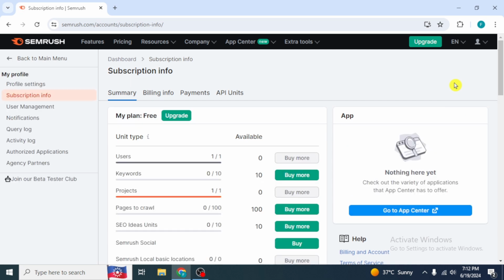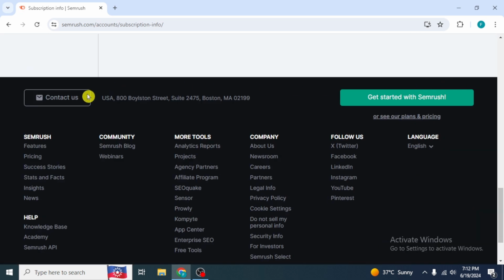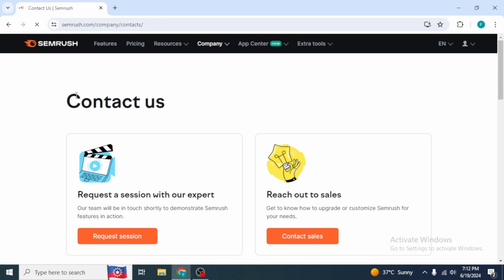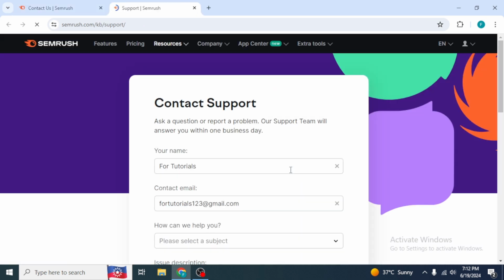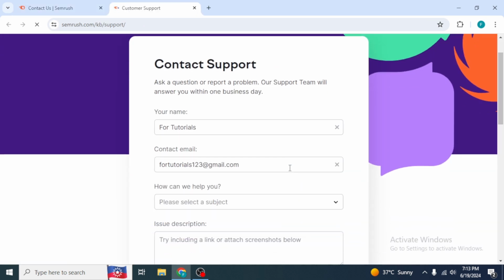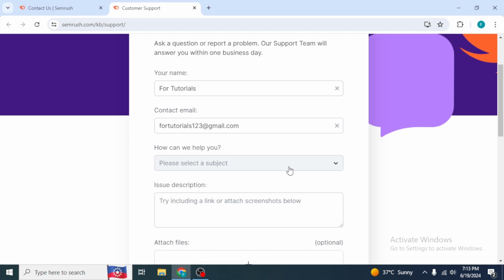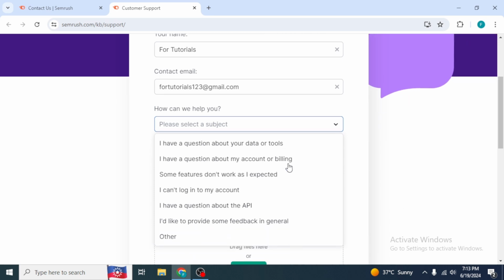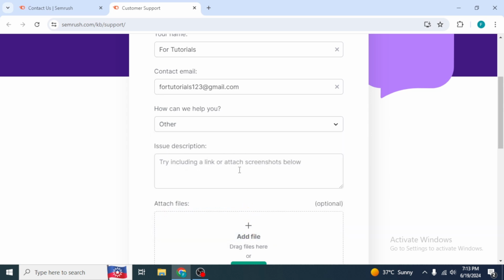How to Delete Semrush Account Safely (2024 Update)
Learn how to safely delete your Semrush account with our 2024 update. In this video, we provide a clear, step-by-step guide to help you close your Semrush account securely and ensure all your data is properly managed. Whether you're moving to a different SEO tool or simply no longer need your Semrush account, this tutorial will walk you through the entire process with ease.